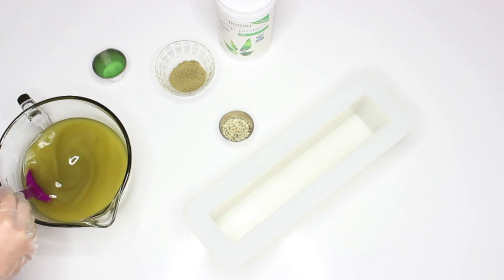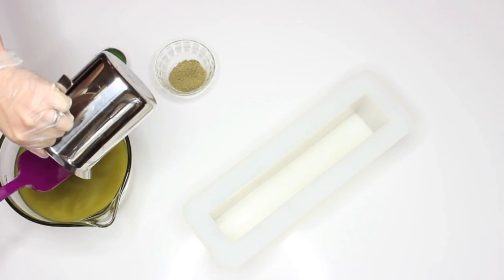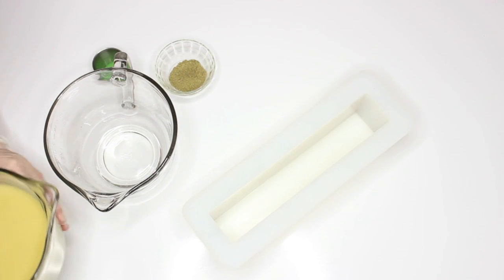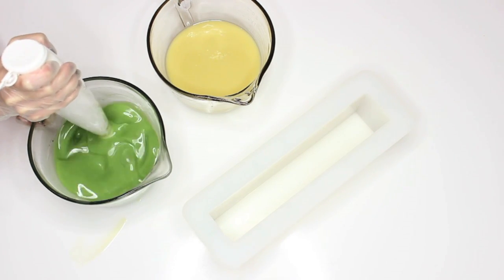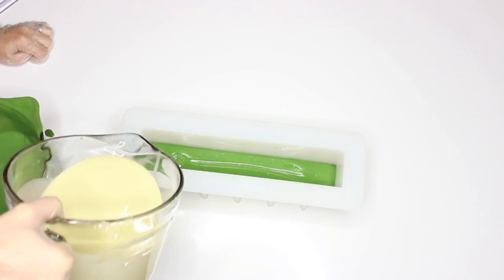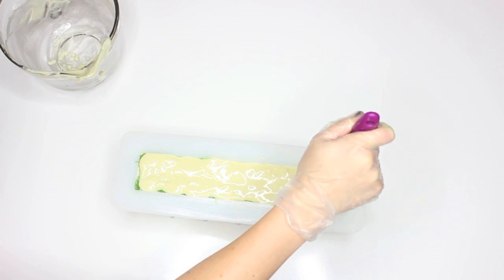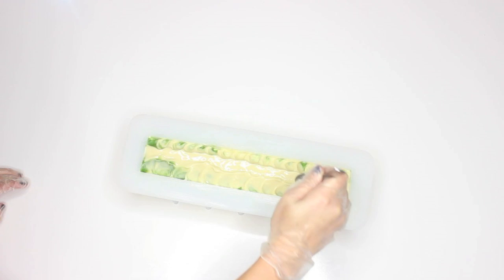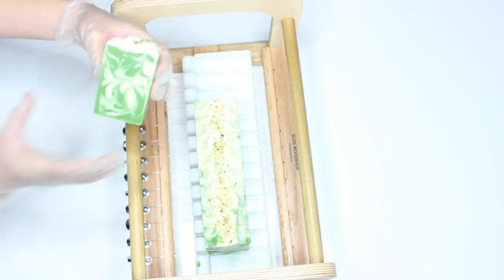What the Hemp- Cold Process Hemp Soap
Making and cutting "What the Hemp" cold process Hemp soap with hemp oil, hemp butter, hemp protein, hemp seeds, coconut milk and a ton of other goodies!

Oil-base recipe is included and is free for personal use.  :)